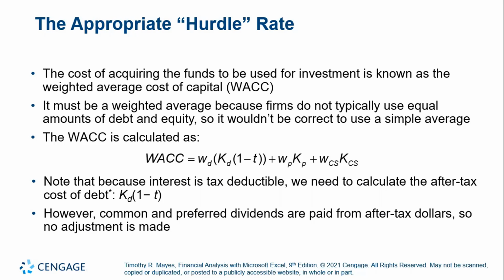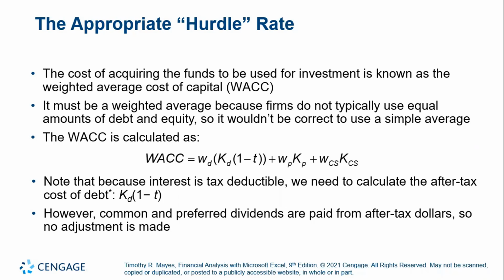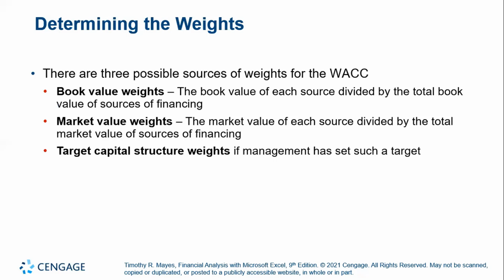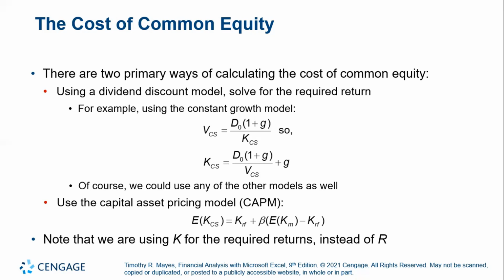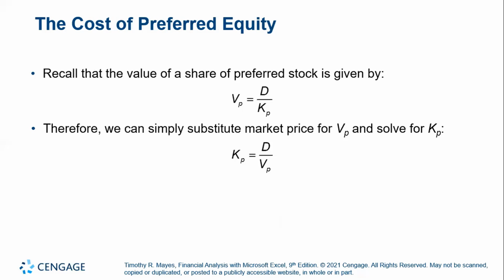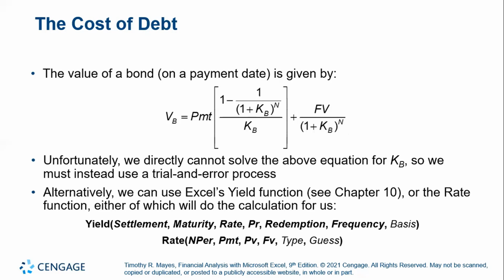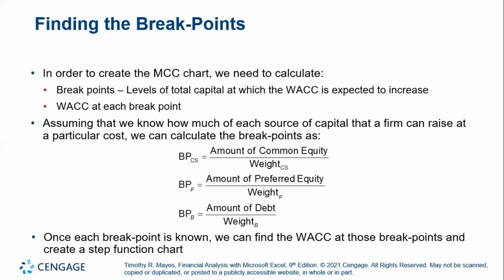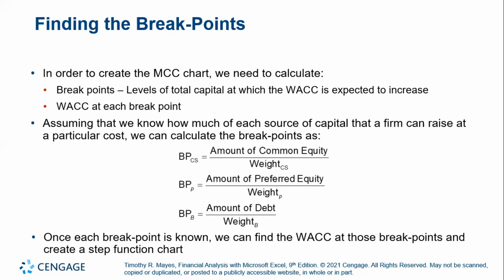FINA 6365 Module 6 Overview